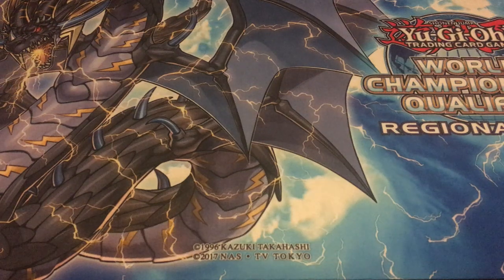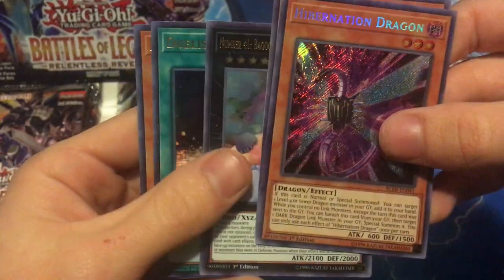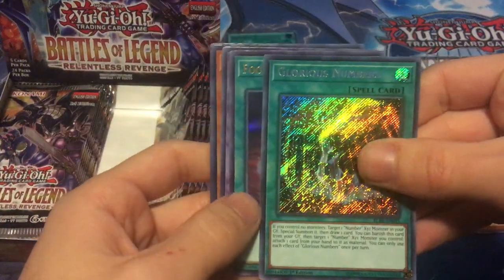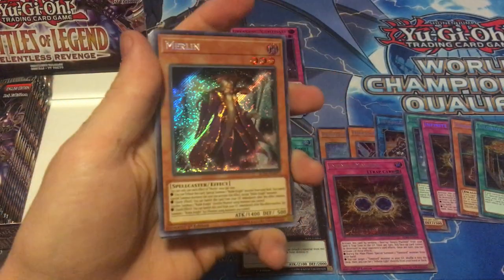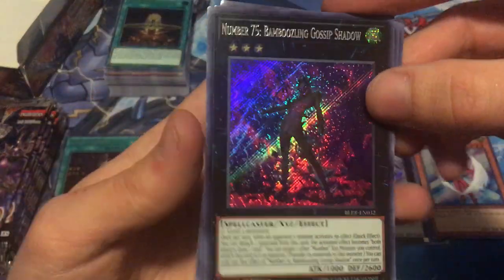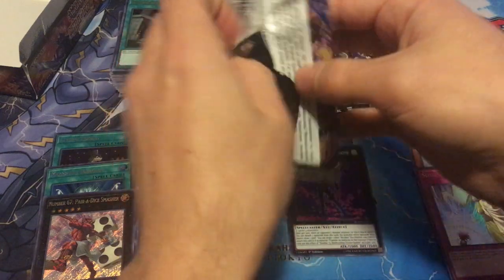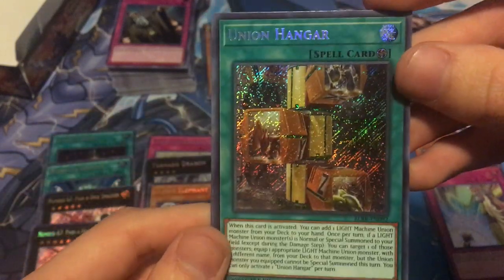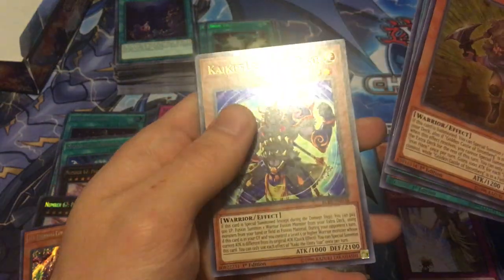YuGiOh Battle of Legends Relentless Revenge Box Opening - Search for Number 75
Hello everyone in this video i open a Sealed booster box of Battle of Legends Relentless Revenge. This box has become even more hot with the recent buyouts of number 75 and brilliant fusion. So join me today as i try and pull Number 75: Bamboozling Gossip Shadow

Happy New years everyone i hope your 2019 is starting as strong as mine is.